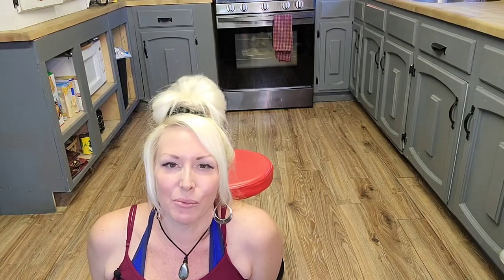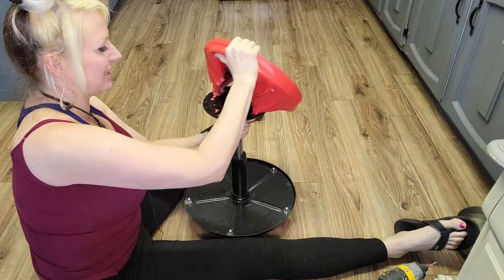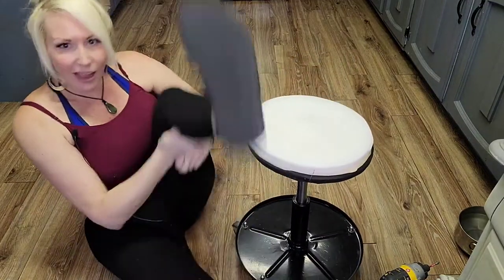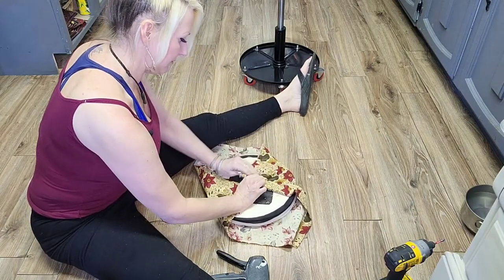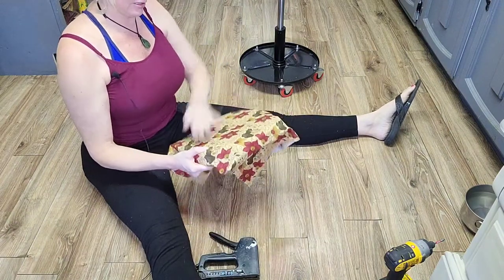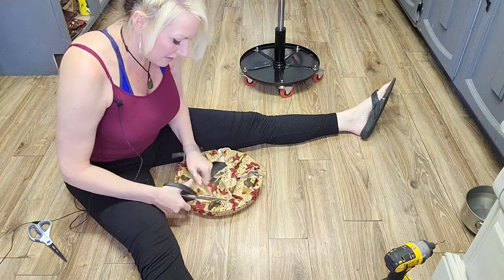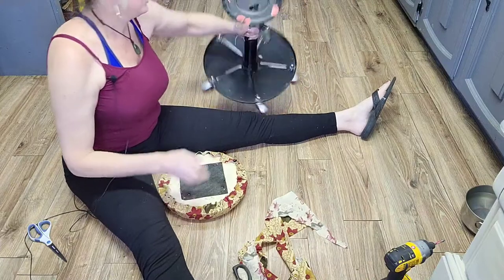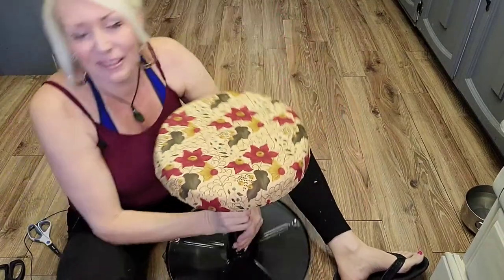How to Re-Upholster a Stool